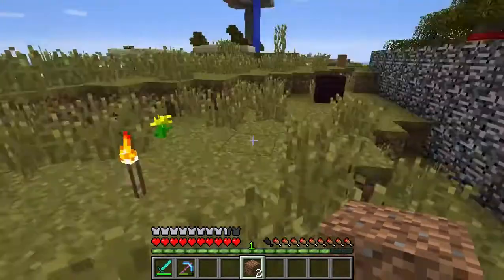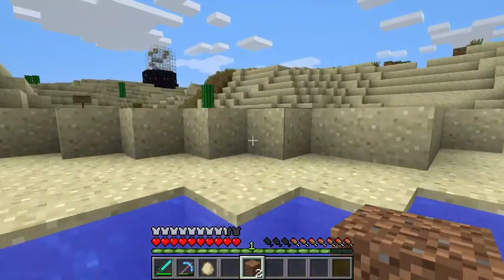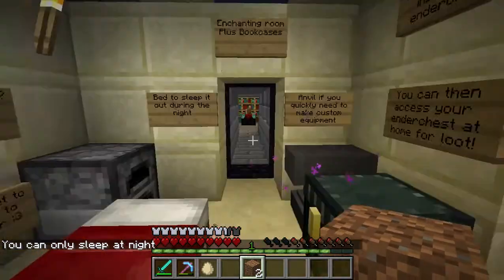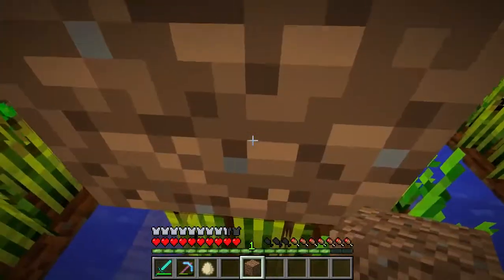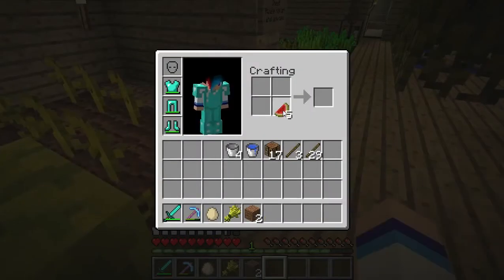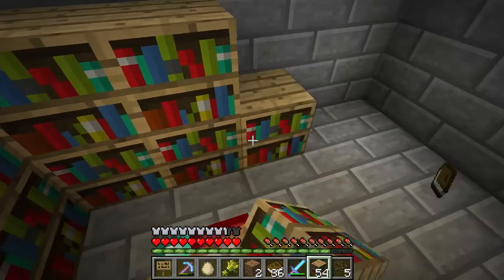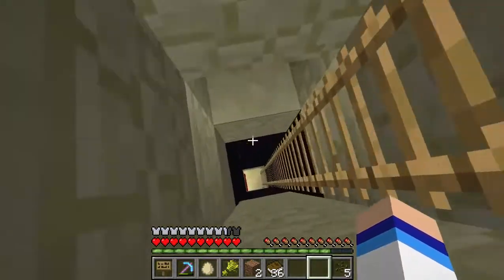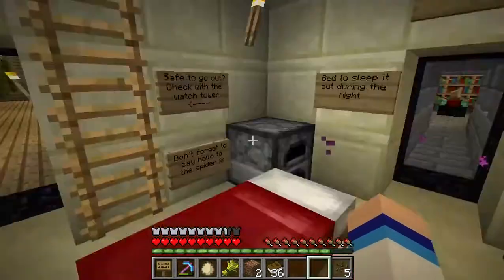Resters Tomb - Genrody Safe House Competition August - Minecraft (PC)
A video on my finished product to help adventures and resource gathers on the Vizzed MineCraft Server. Everything is explained in the video.

Coordinates:

X: -456
Y: 65
Z: -471